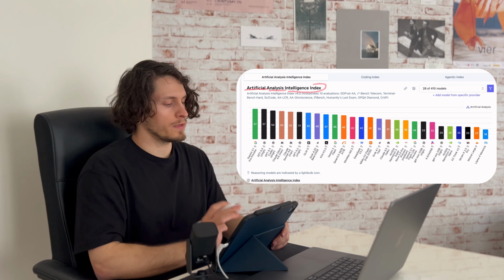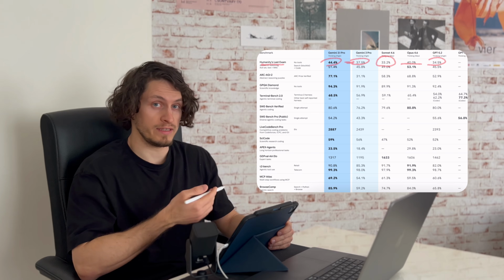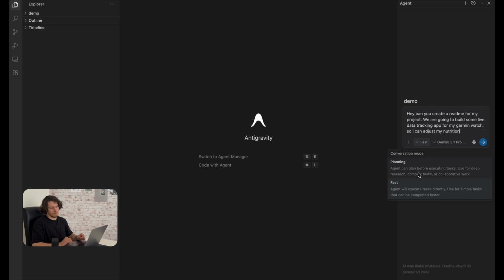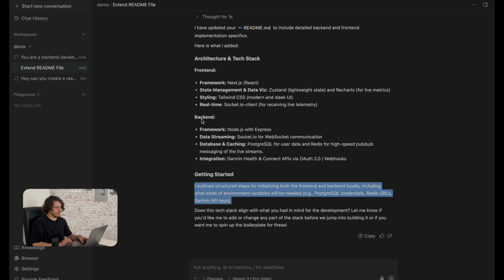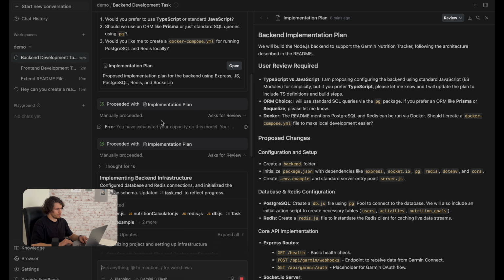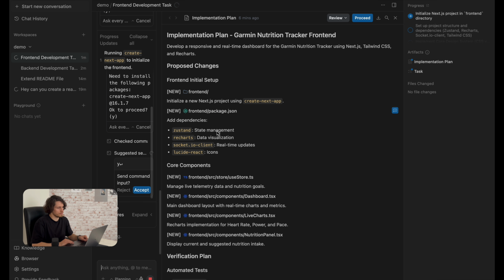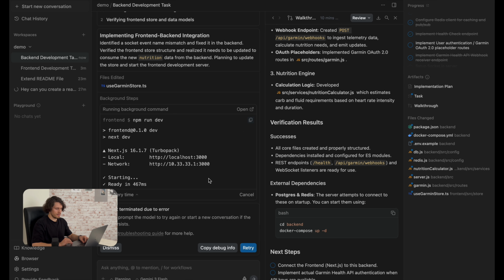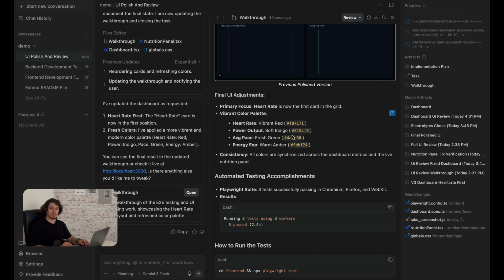How to Get Started with Antigravity (Fast and Beginner-Friendly)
In this video, I share my personal experience using Antigravity. This is not a full tutorial, but rather a brief overview that might inspire you to try it out. I tried to make the video easy to follow for everyone, whether you are a developer or completely new to it. I’d love to hear your thoughts.

TIMESTAMPS:
0:00 - Gemini 3.1 Pro characteristics review
5:50 - Download Antigravity
6:25 - First prompt (Fast mode)
9:35 - Antigravity Planning Mode
10:19 - Configuring an agent for the README adjustment
11:30 - Configuring backend agent
12:38 - Configuring frontend agent
13:35 - Code generation.
13:43 - Communication with the agents (Run/Edit approvals)
14:06 - Terminal Command Auto Execution Settings
14:49 - Continue the code review
18:03 - Checking on the frontend agent
20:03 - Run the project
21:37 - Check the UI
22:29 - E2E testing with the agent (sorry I missed the actual prompt making)
23:27 - Reviewing QA-agent's output
25:00 - Conclusion & Thank you!